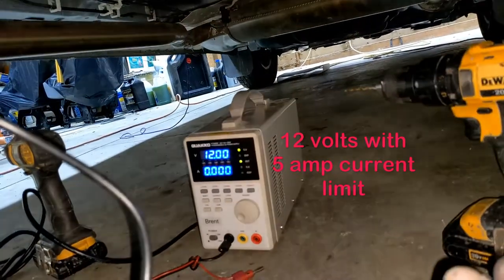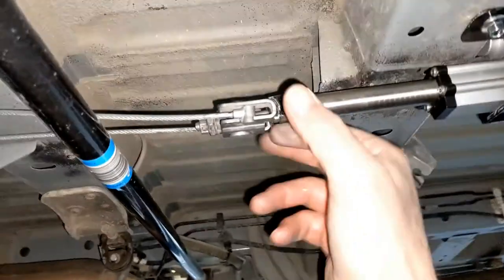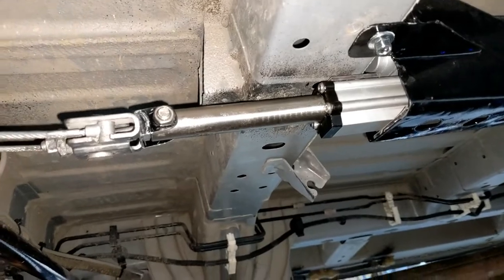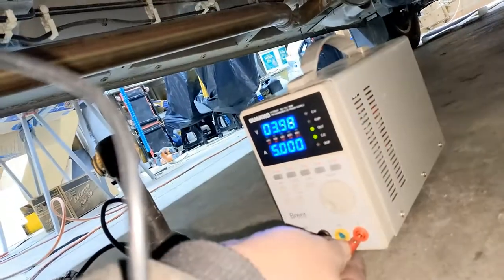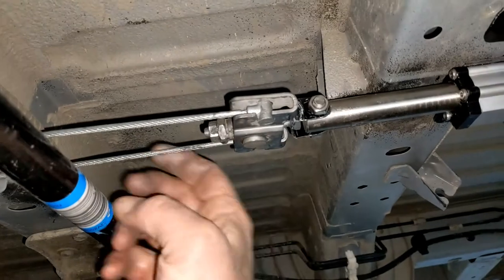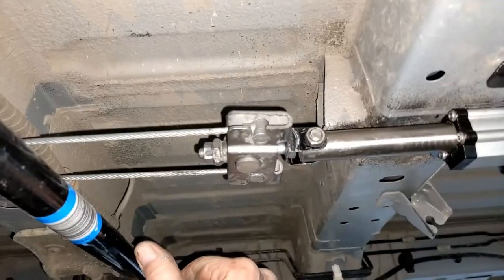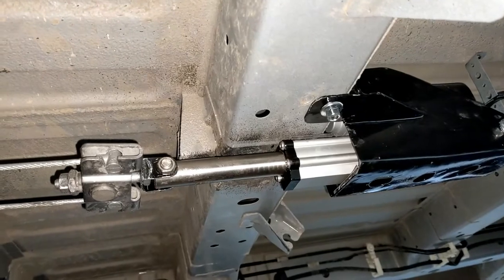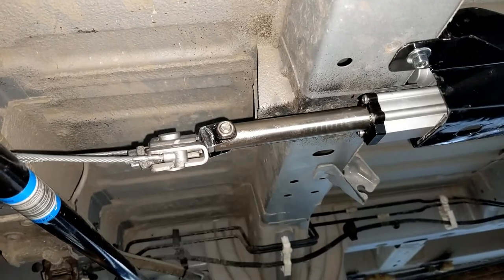(outdated-see description) RAM ProMaster DIY Electric Parking Brake Conversion - Actuator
Update: I have a new "push" design that has been working well since May of 2022

Update: The actuator failed in "pull" mode. I recommend a "push" design like  @83Grumman' linked below.

Testing the Progressive Automation PA-10 12v, 450 LB, 4" stroke waterproof actuator in a 2019 RAM ProMaster 3500 conversion camper.

Here is a link to the actuator